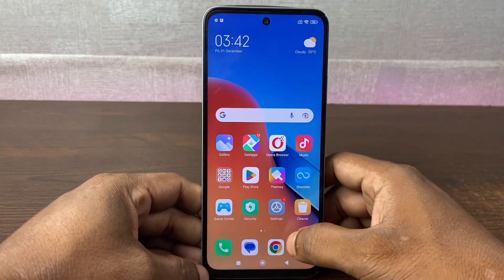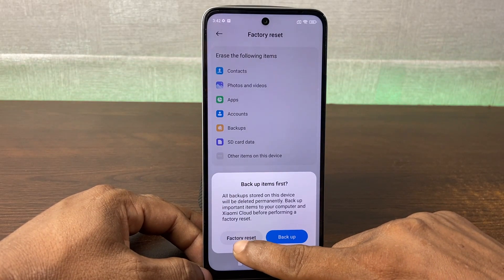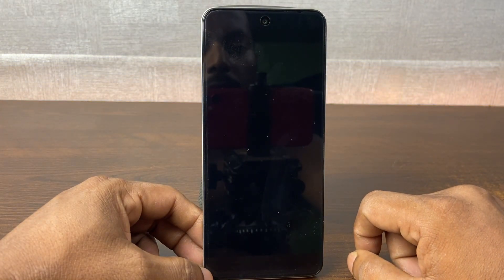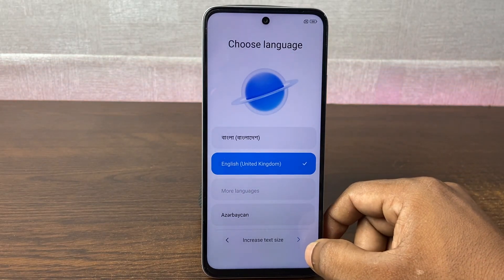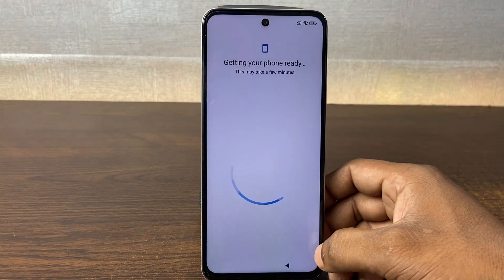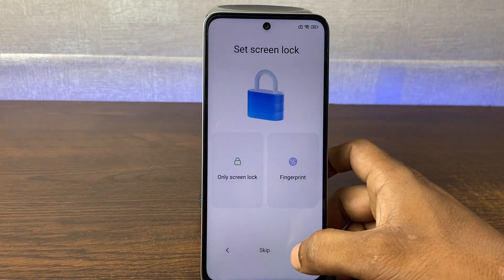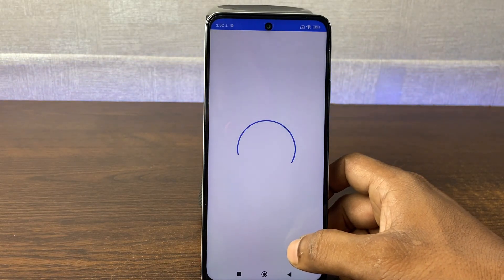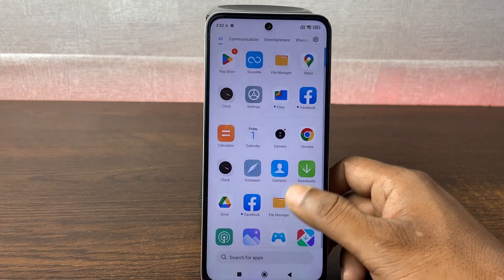How to Factory Reset Xiaomi Redmi 12 | Full Guide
In this video i show you how to factory reset Xiaomi Redmi 12